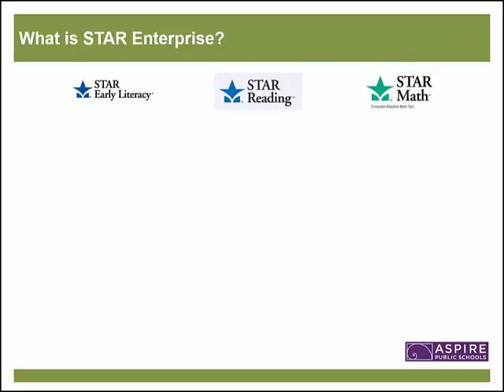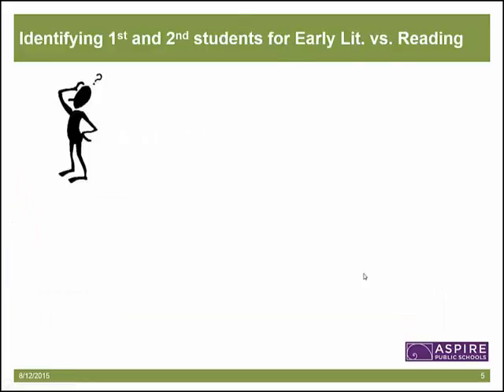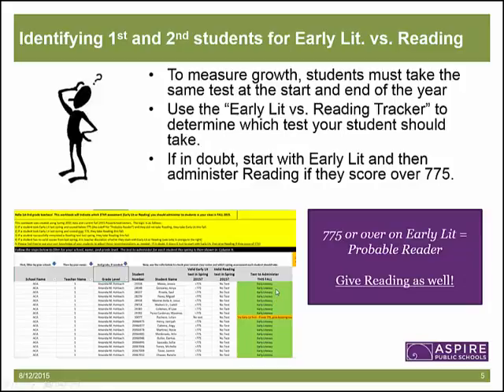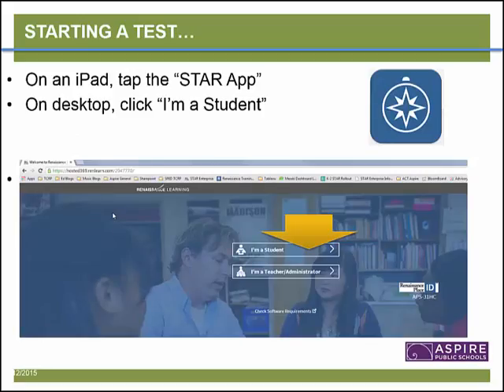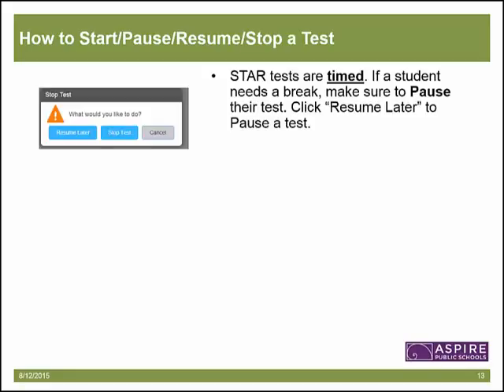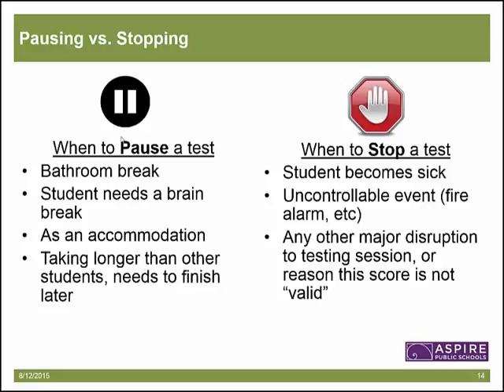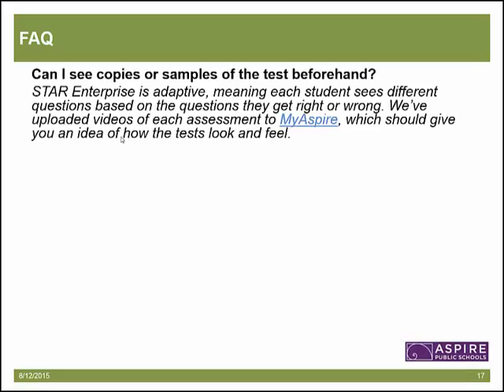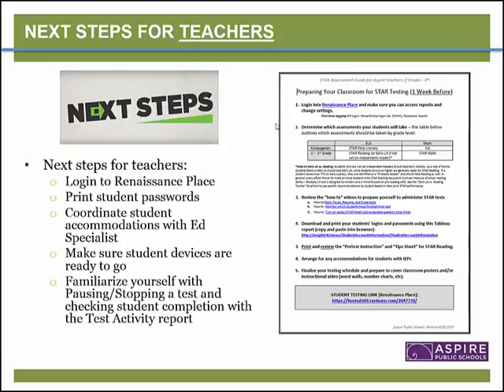STAR K 3 Webinar FALL 2015